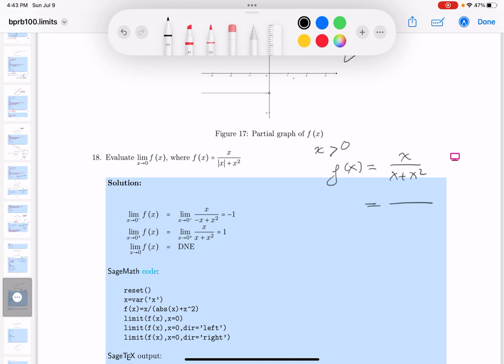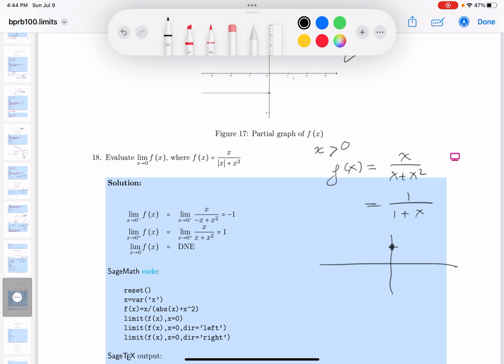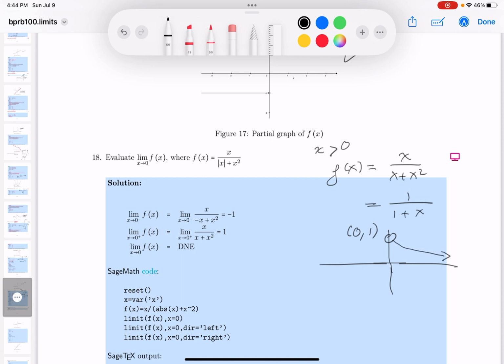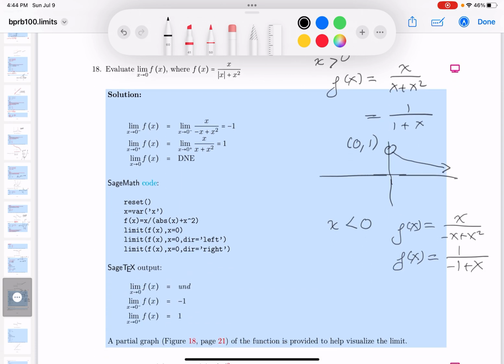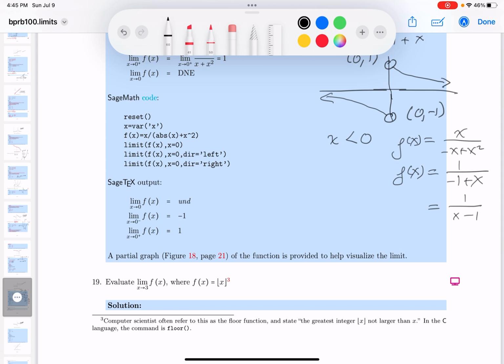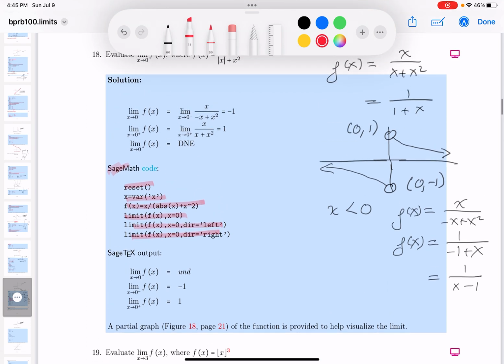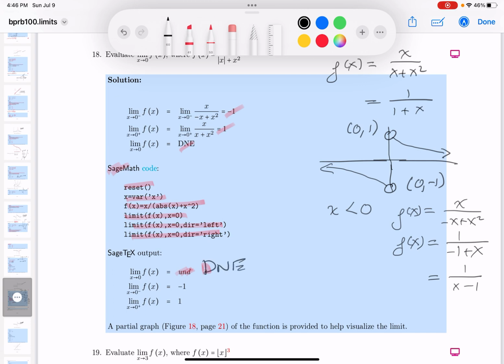bprb limits 018 sage